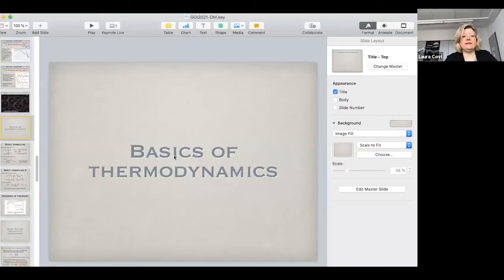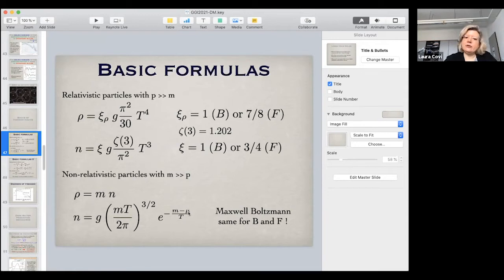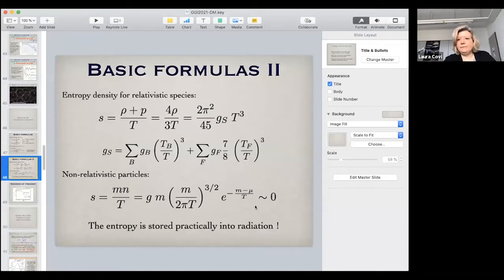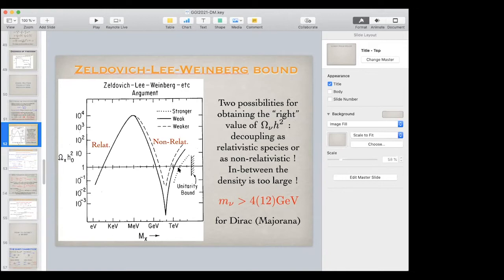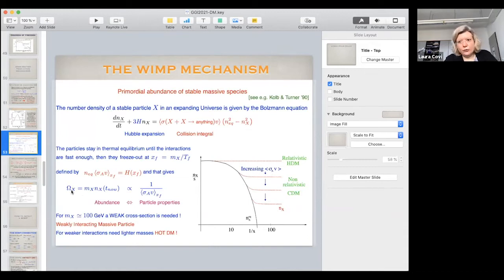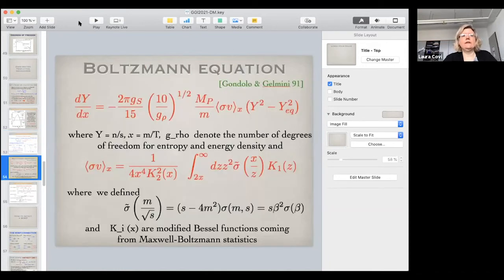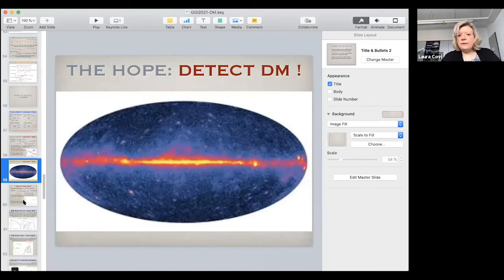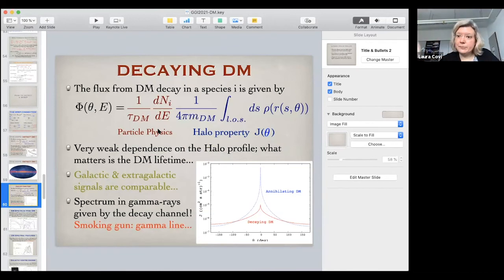Laura Covi: Lecture III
"Particle dark matter: WIMPs, axions and axion like particles  "

Laura Covi
(University of Goettingen)